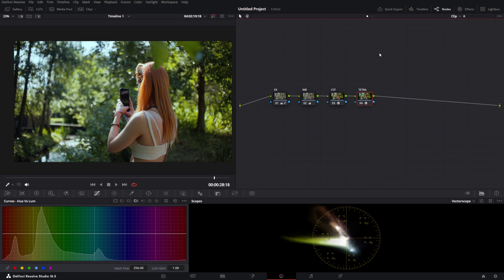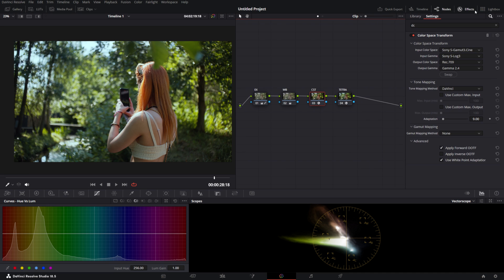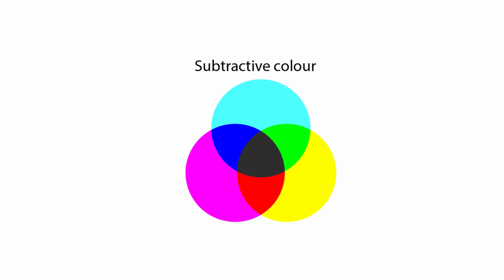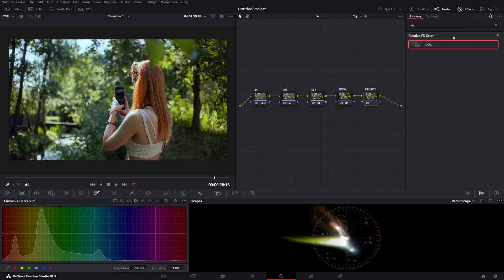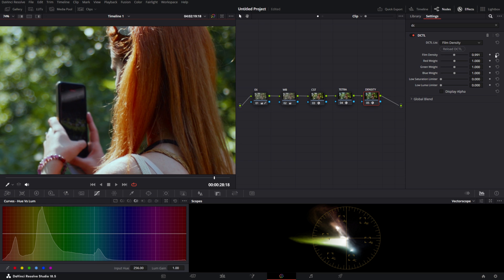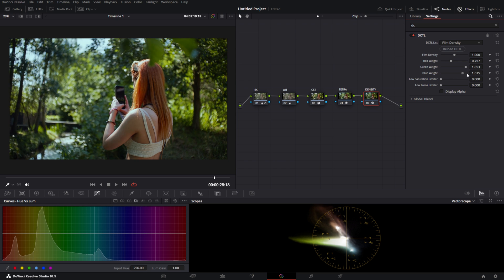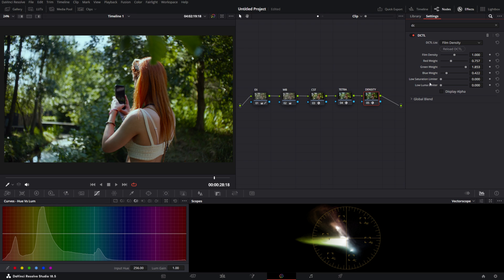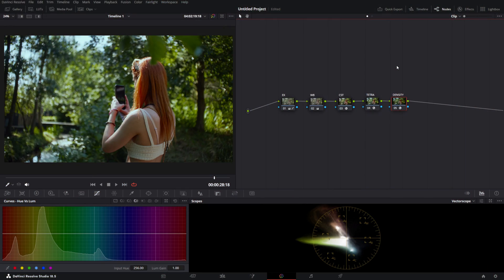Film-Like Saturation for FREE | DaVinci Resolve 18 Film Density DCTL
Create stunning subtractive film-like saturation with this FREE tool in DaVinci Resolve 18. In this tutorial, we'll share on of the best-kept secrets for crafting eye-catching looks without LUTs or plugins. For this we'll be using Baldavenger's Film Density DCTL for DaVinci Resolve 18. You can download it bellow and follow along with the tutorial to discover how easy it is to create cinematic looks and with this trick.

0:00 Intro
0:17 Prepping
0:39 Subtractive Color Explained
1:03 Film Density DCTL
2:37 Outro